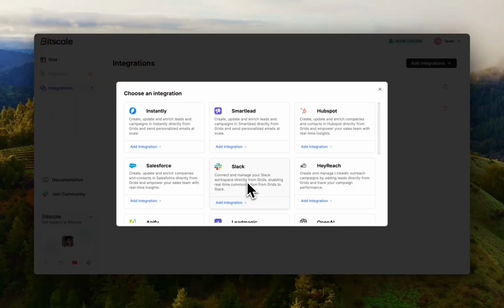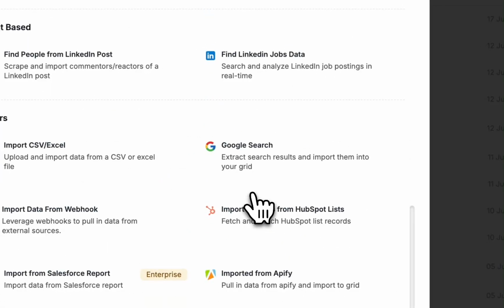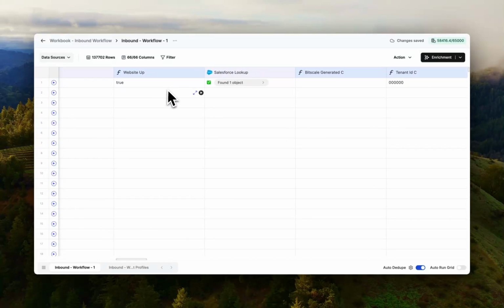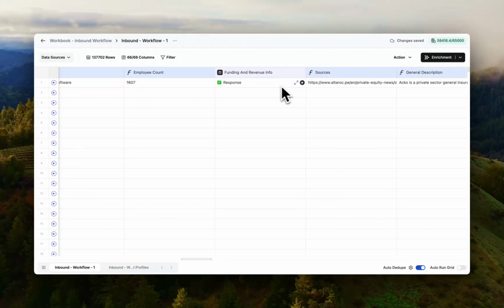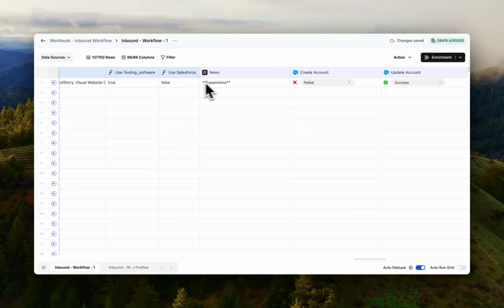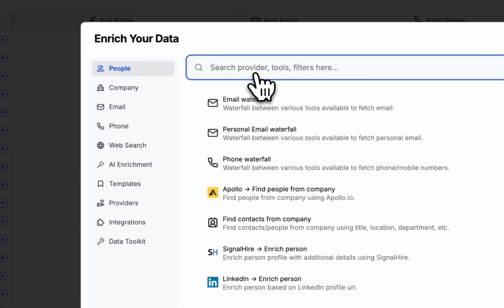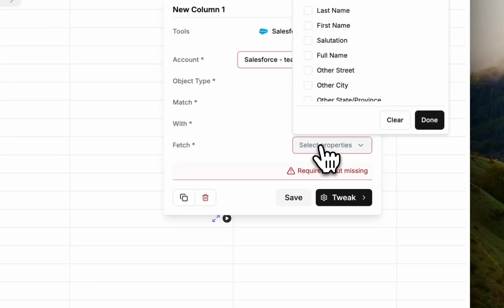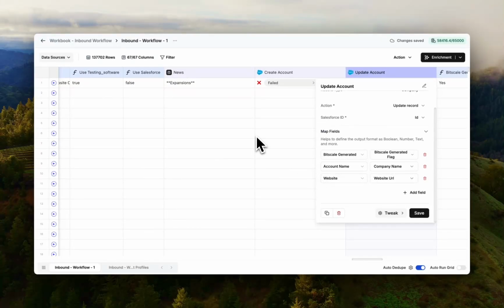Salesforce 2 Way Sync | Revops | Growth